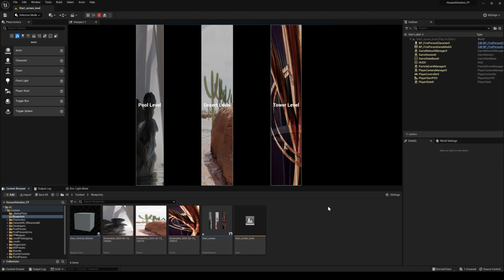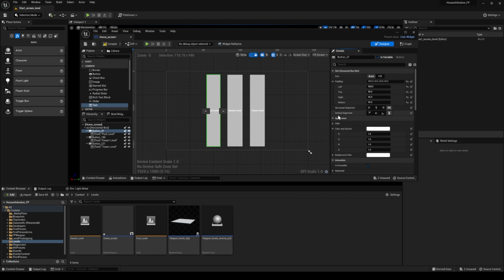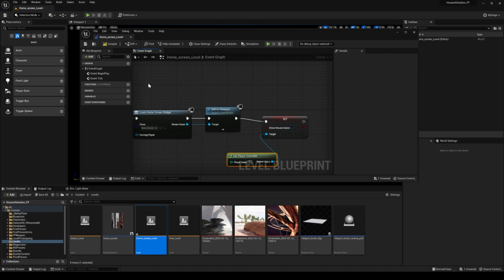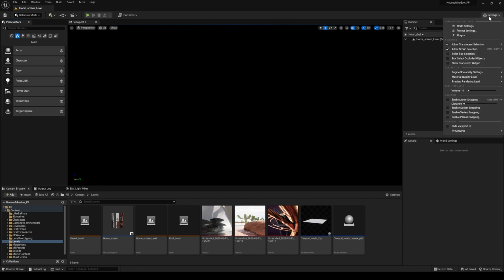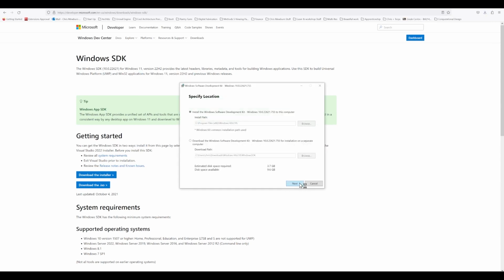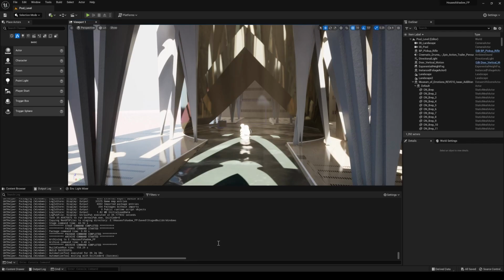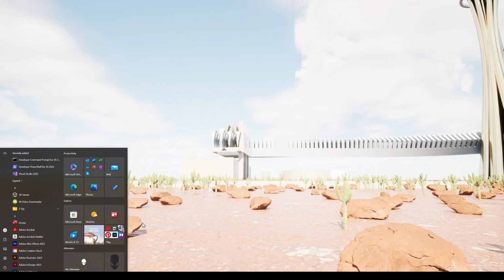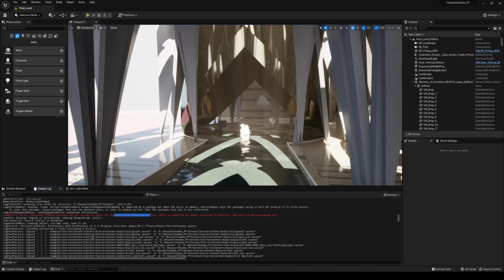Unreal Engine 5 for Architects: Part 5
Unreal Engine is at the forefront of immersive visualisation and interactivity, two increasingly relevant fields for architecture. For my students, the biggest hurdle when jumping from software like Twinmotion, Lumion, Enscape, etc. is the significantly steeper learning curve. So, a fellow architecture academic and I decided to enter an architecture competition with a similar brief to our students' briefs and use Unreal Engine to produce the deliverables.

By placing ourselves in the students' position, we had to do the same deep dives through YouTube, Reddit, Epic Games Forums, etc. to figure everything out. Through this experience, I learned that the learning curve isn't steep, it's just long because so many different fields use Unreal and make content to learn Unreal. That makes it hard for students of a specific course, like architecture, to figure out where to start, and to sort out the must-know information from everything else.

This five-part series aims to do just that. I've put together all of the basics my third-year architecture students need to know so that they can get started with Unreal Engine and build a base of confidence before they go out and learn more specific skills.

These are the parts:

Part 1: UE5 Interface, importing models, getting started techniques & workflow.

Part 2: ArchViz techniques in UE5 (lighting, materials, assets, etc.)

Part 3: Camera techniques for Architects using UE5.

Part 4: Interactivity and Blueprint basics for Architects using UE5.

Part 5: Packaging an executable model with home screen for architects using UE5.

It is important to acknowledge that most of this is NOT new content. There are many amazing sources (like @WilliamFaucher) who do a much better job explaining the detailed mechanics of UE5. All I am doing here is distilling it down to bite-sized, need-to-know info specific to architects and architecture students looking to expand their skillset in ArchViz and immersive presentations.

This tutorial series was proudly produced on Whadjuk Noongar Boodja, and I respectfully acknowledge the land on which we work, study and play, and elders past, present and emerging.